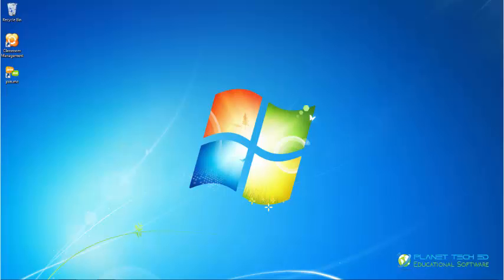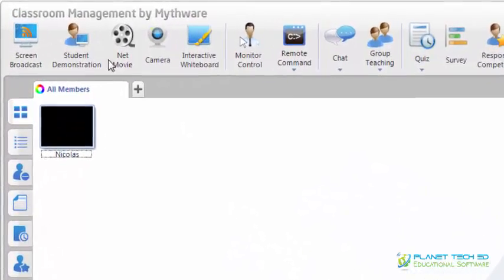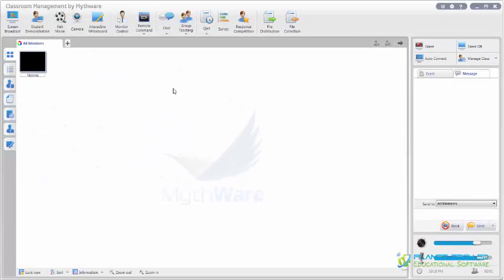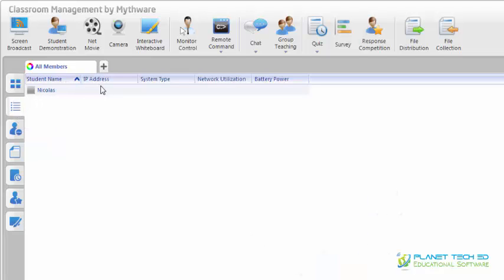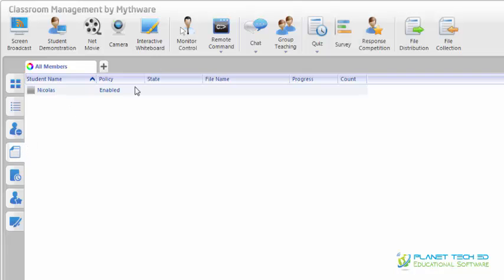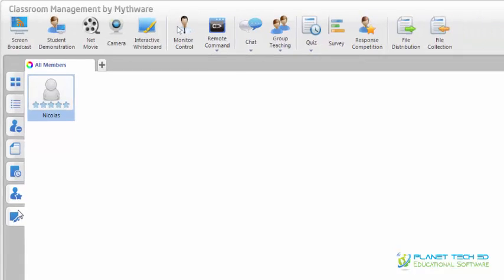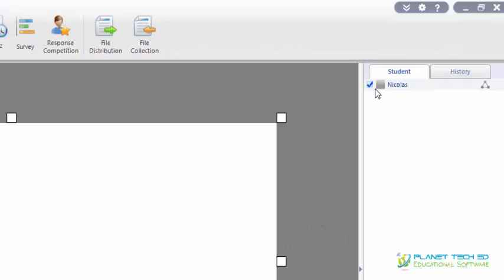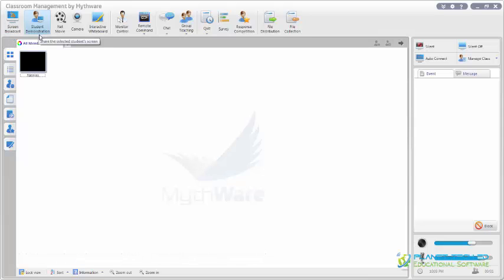Intro to Mythware Classroom Management Software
How to setup Mythware Classroom Management software?  This video shows the teacher how to login, create an account, and a quick overview of the features of the teacher's dashboard.